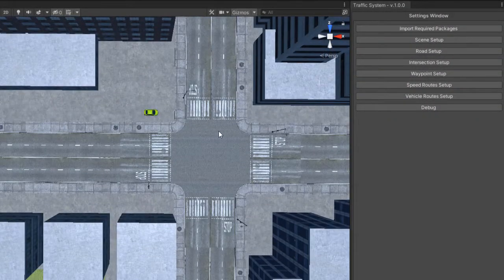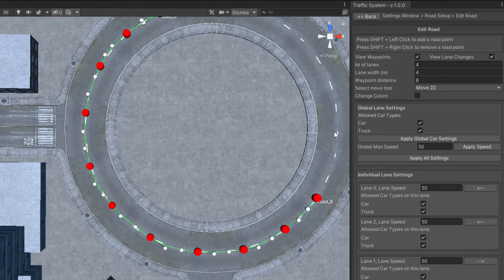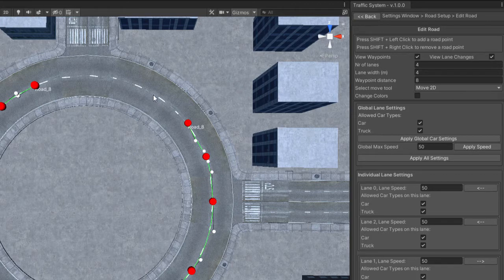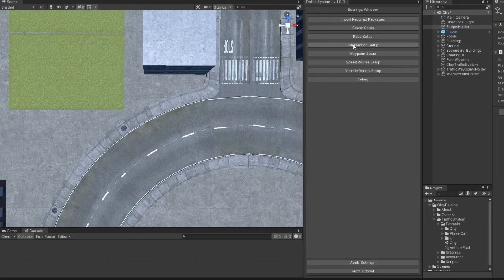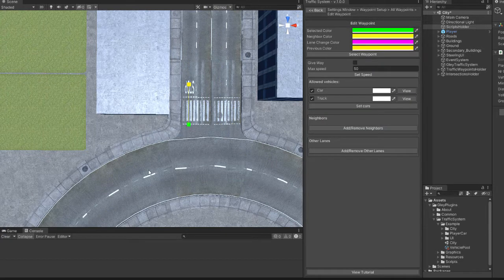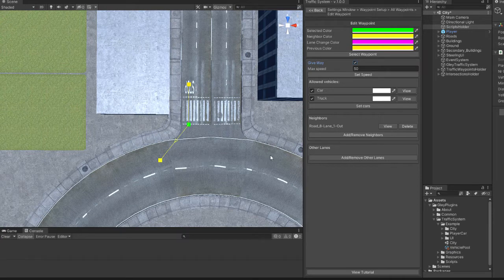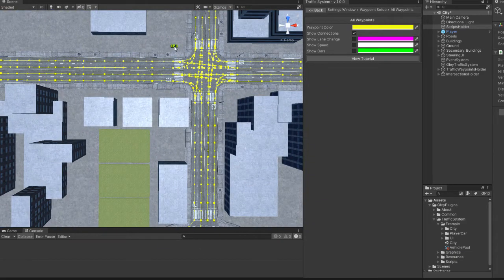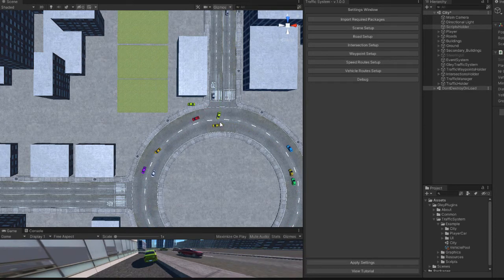Mobile Traffic System #9 - Roundabout setup - Unity 2021